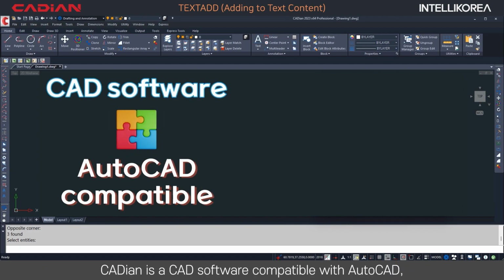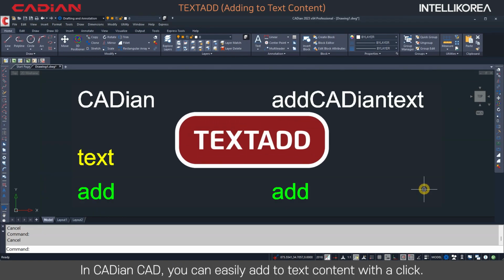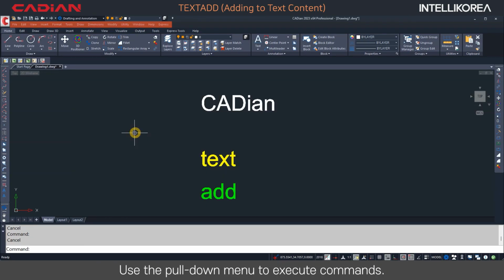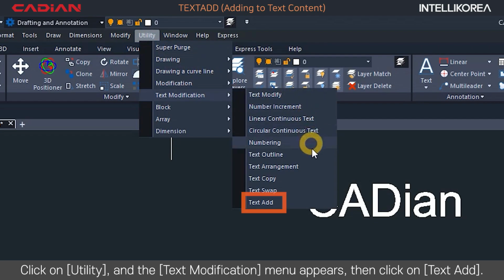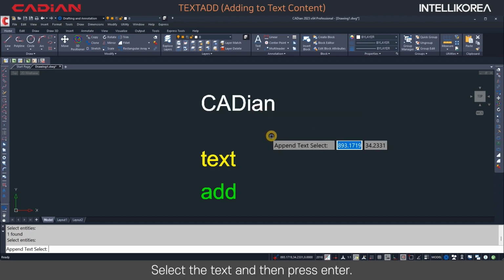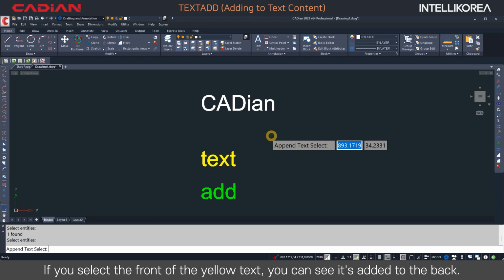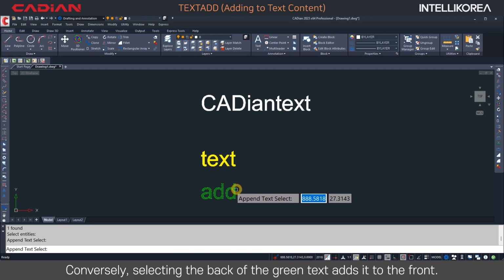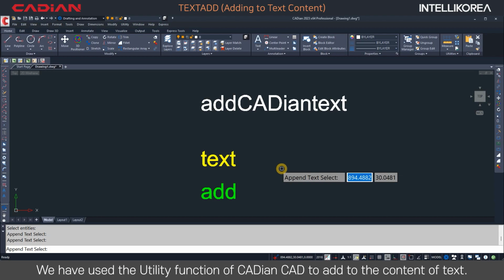CAD(AutoCAD) Tips & Tricks Adding to Text Content - Convenient functions of CADian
Hello.
In CADian CAD, you can easily add to text content with a click.